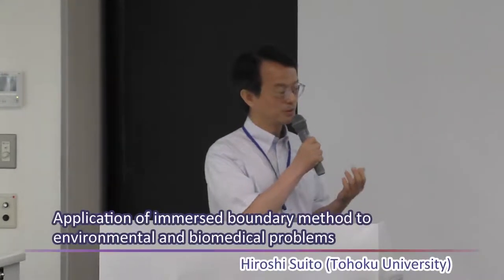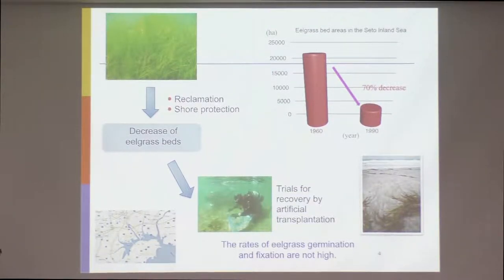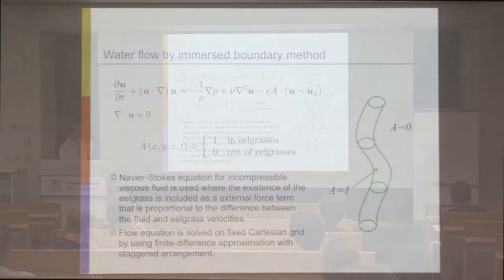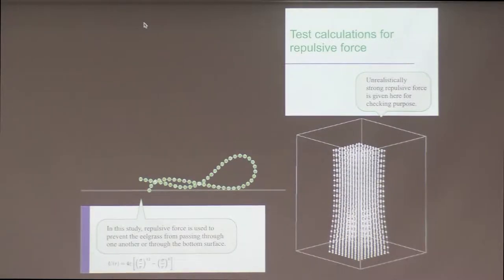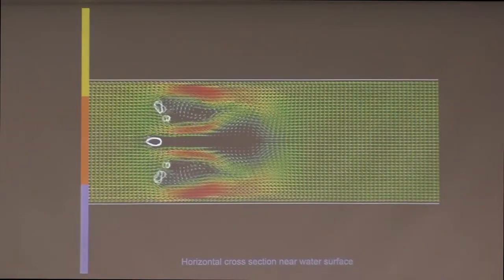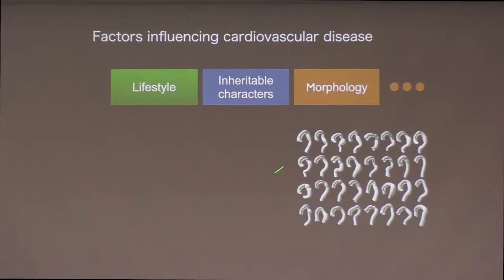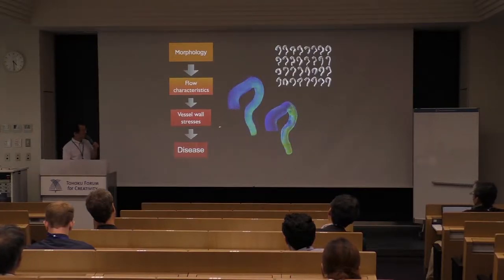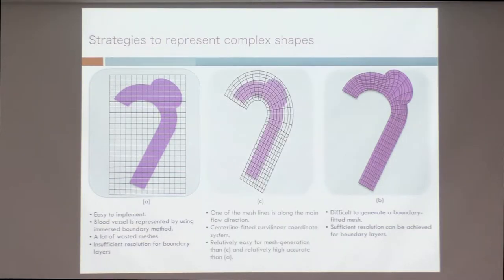Application of immersed boundary method to environmental and biomedical problems - Hiroshi Suito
Prof. Hiroshi Suito from Tohoku University gave a talk entitled "Application of immersed boundary method to environmental and biomedical problems" at Evolution Eq. and Mathematical Fluid Dynamics of the Tohoku Forum forCreativity, Tohoku University.

Nonlinear Partial Differential Equations for Future Applications (2017PDE) "Evolution Eq. and Mathematical Fluid Dynamics" - July 10 - 14, 2017 @ Tohoku University